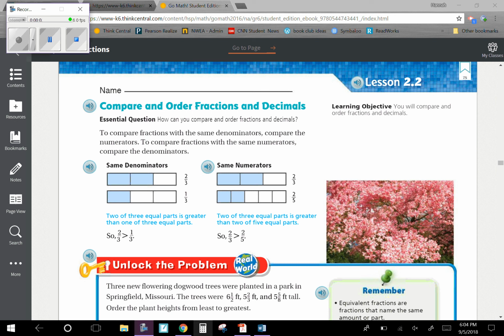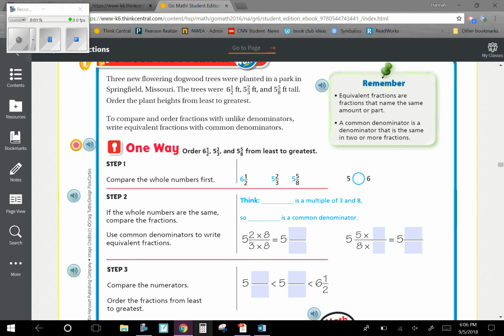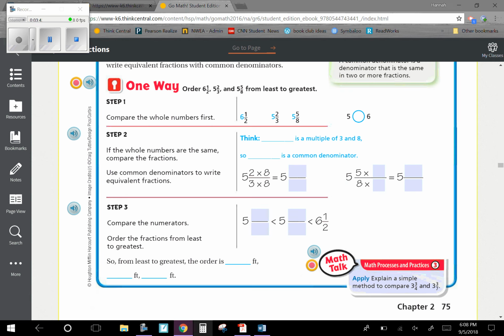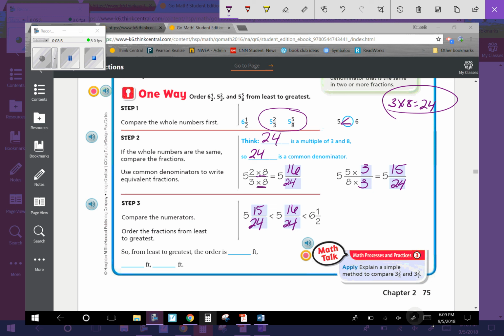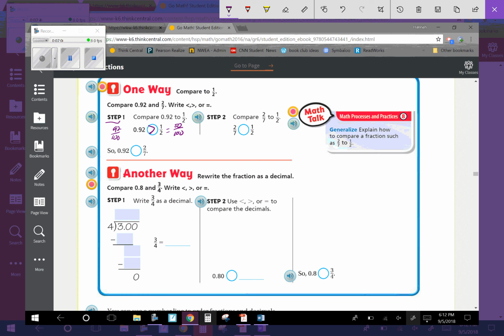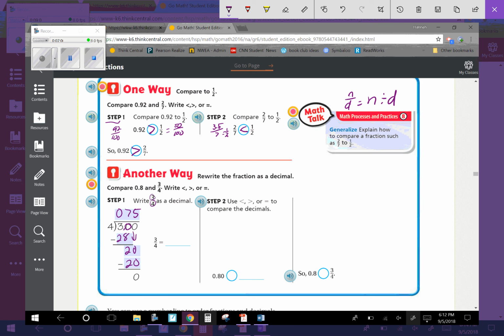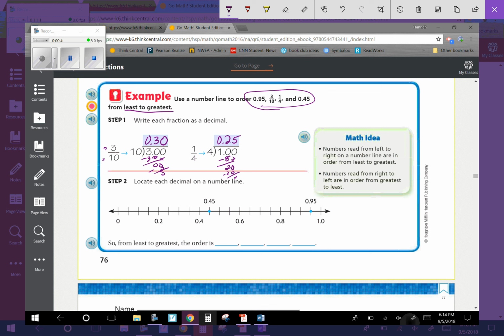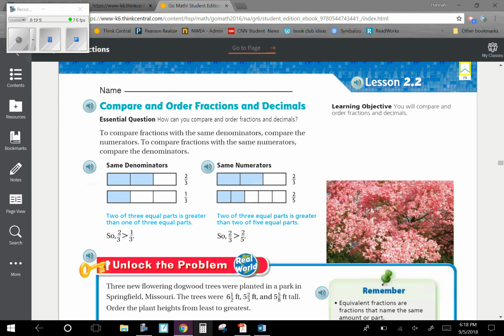2.2 Math Instructional Video